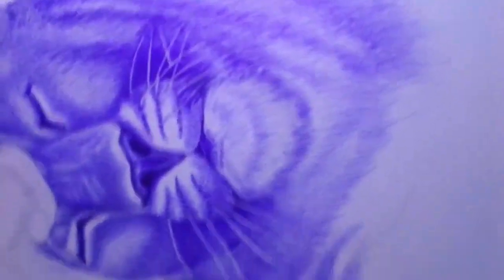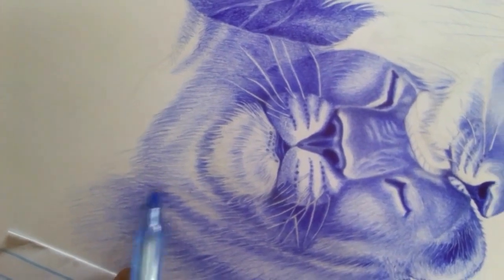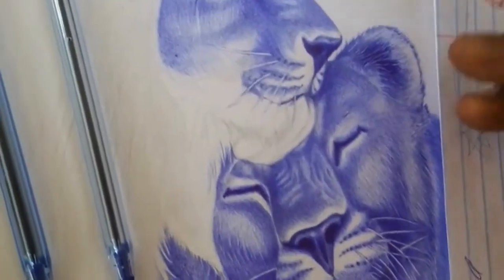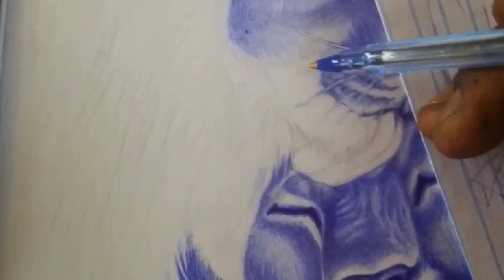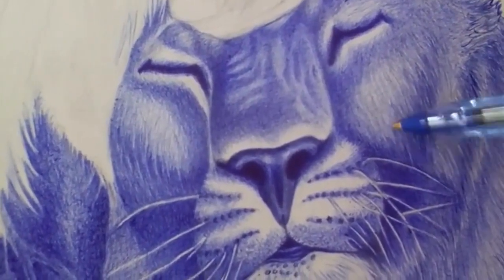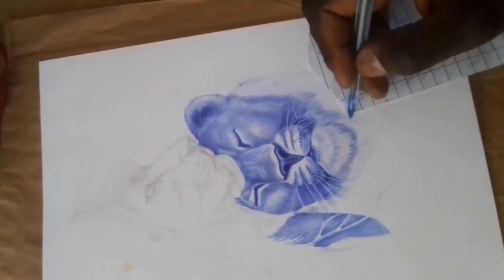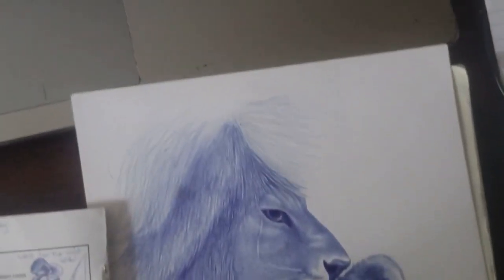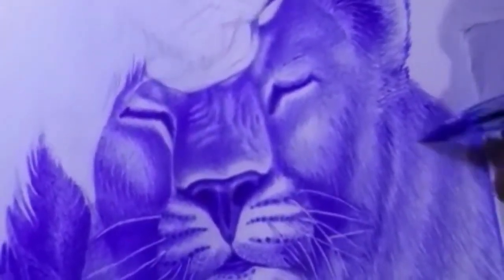10 Ballpoint Pen Drawing Tips for Better Results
In this video, we'll go over 10 simple tips to help you improve your ballpoint pen drawing skills. From choosing the right pen to avoiding common mistakes, we'll cover everything you need to know to make your drawing experience more enjoyable and successful. Whether you're a beginner or a more experienced artist, these tips will help you take your ballpoint pen drawings to the next level.